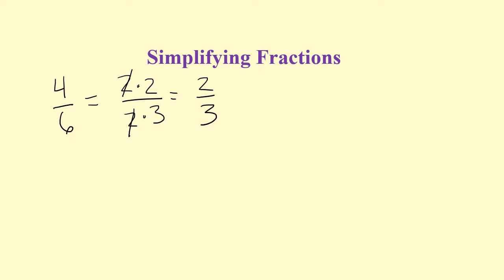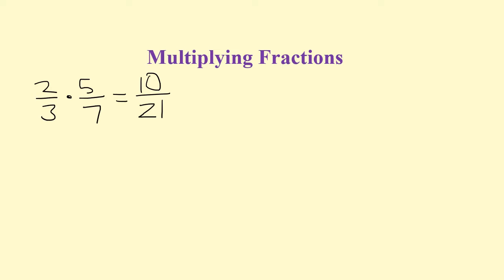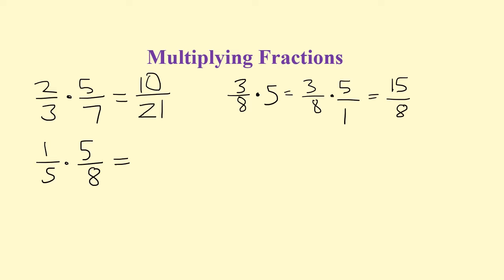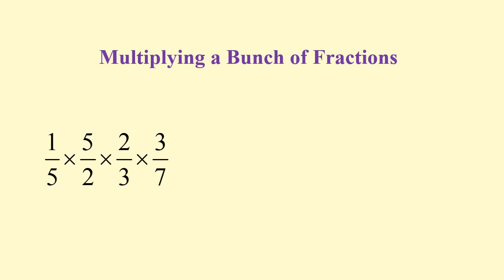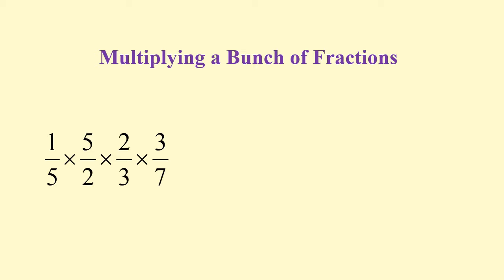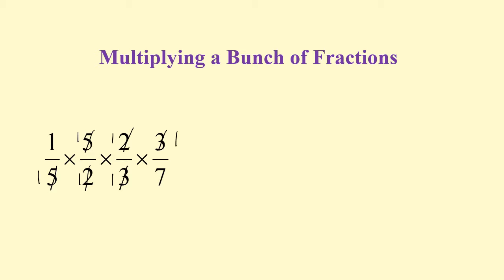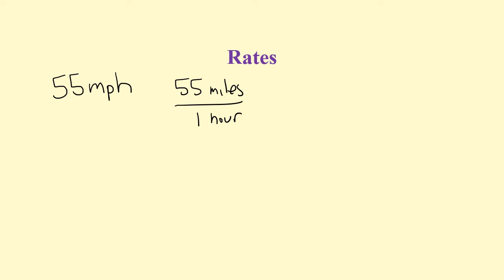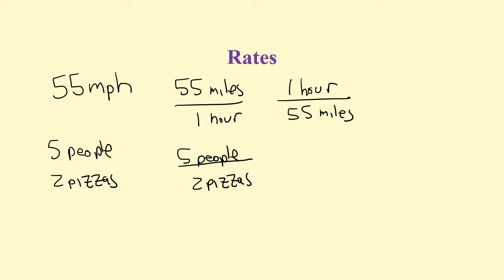Quantway Core Lesson 3.1 Fraction Review